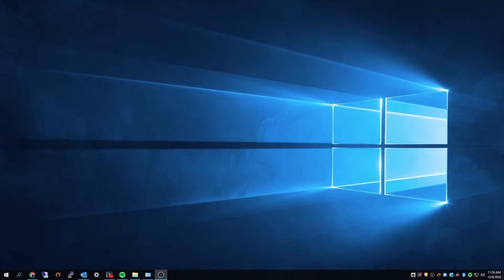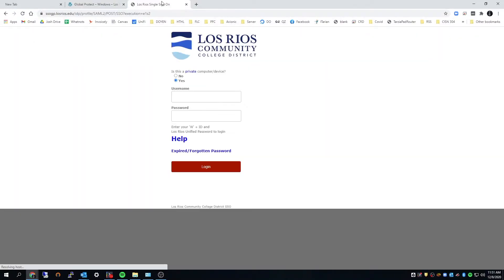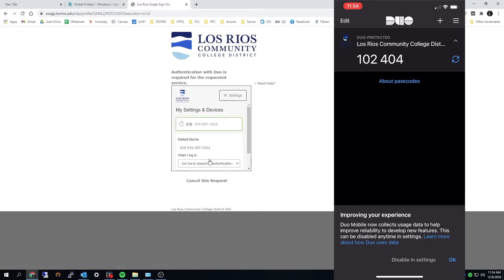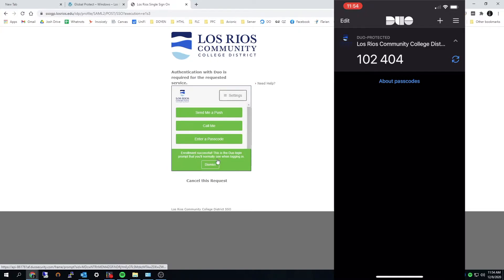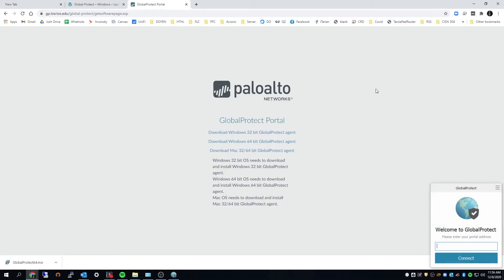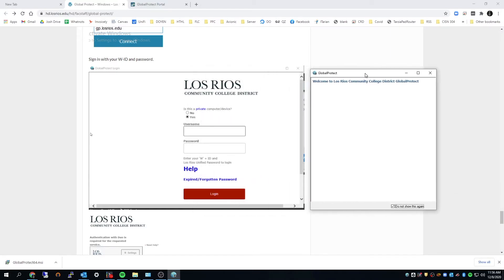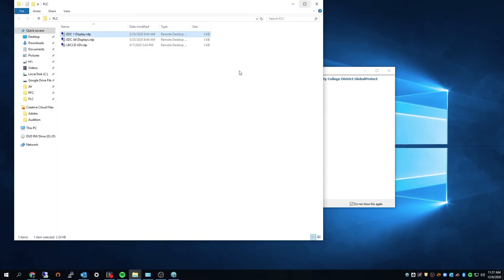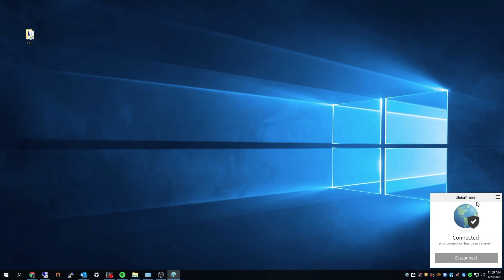Global Protect VPN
Folsom Lake College tutorial for Global Protect VPN running Windows 10.